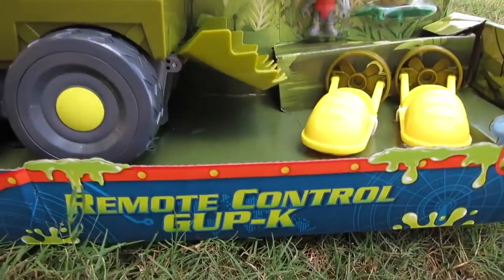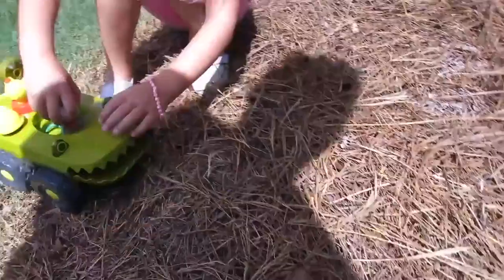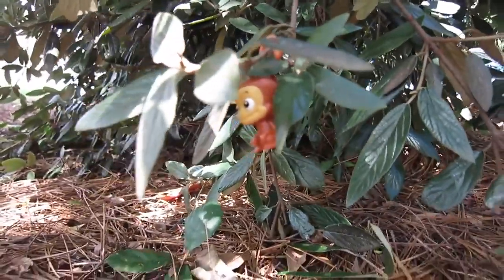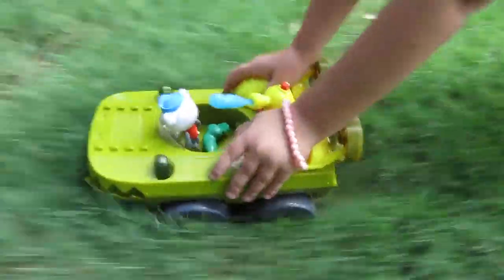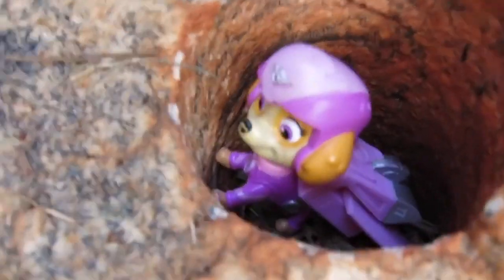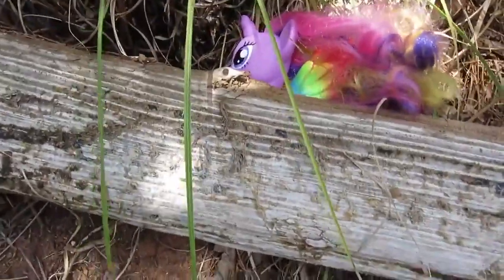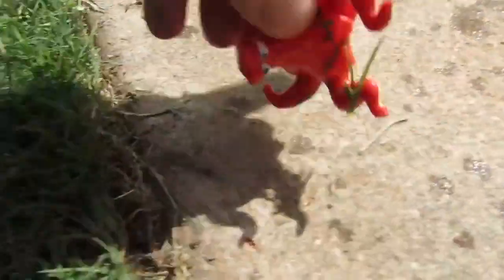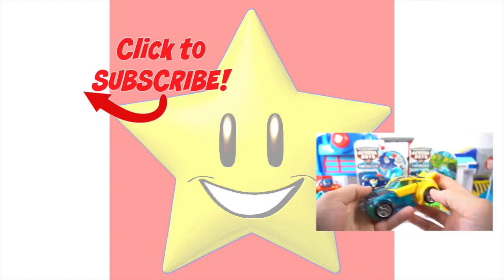Octonauts Gup K Crocodile Rescue Vehicle Captain Barnacles Helps Other Toys in Trouble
Really cool Octonauts Gup K Alligator Rescue Vehicle is awesome and Captain Barnacles is on a mission to rescue other animals like Tracker from Paw Patrol, Kion, Foli, My little Ponies, Hank from Finding Dory and more! This is an epic rescue adventure!